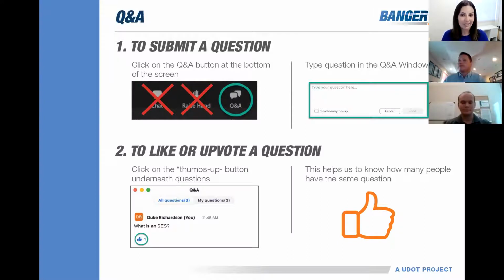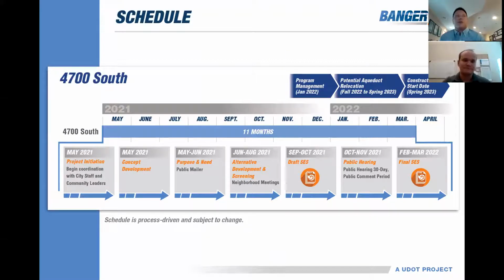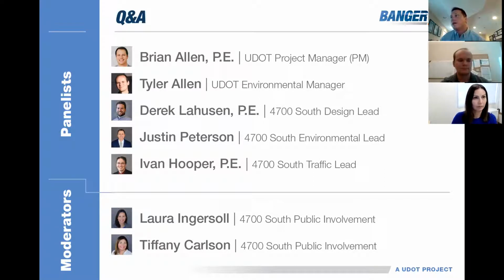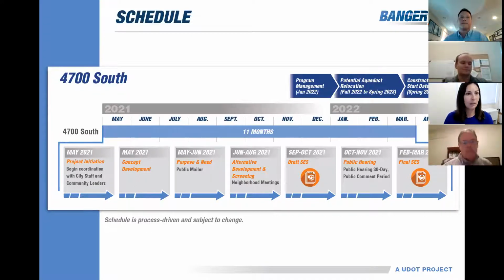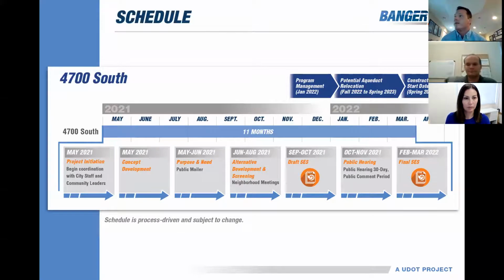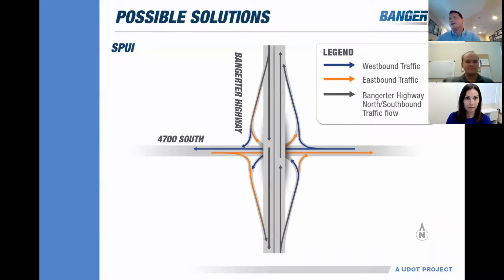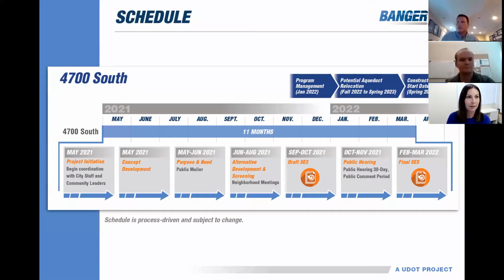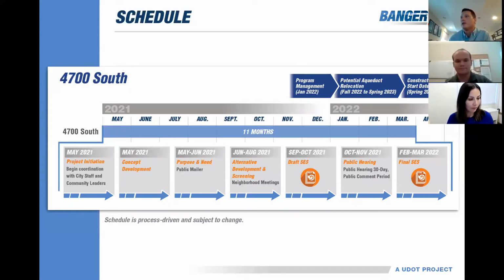4700 South and Bangerter Highway Public Meeting